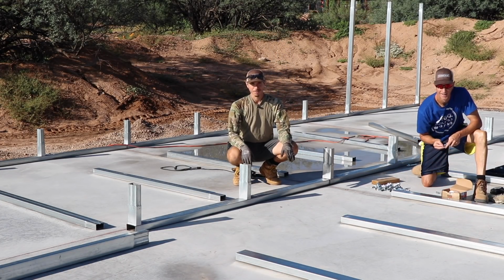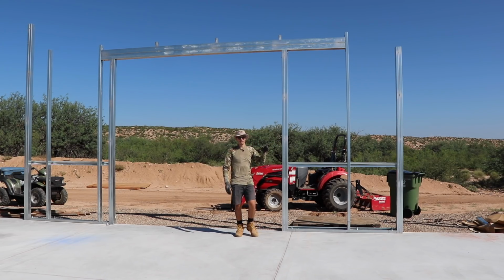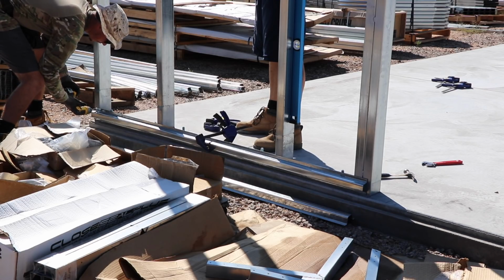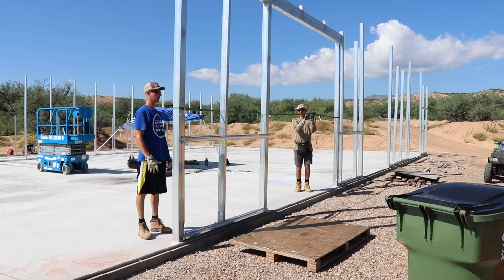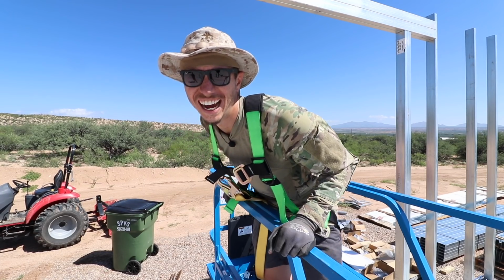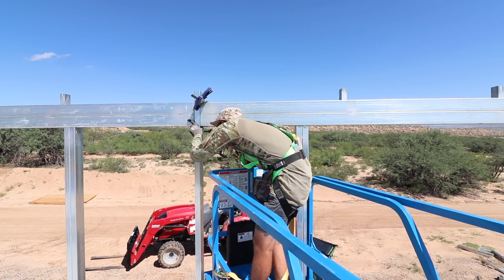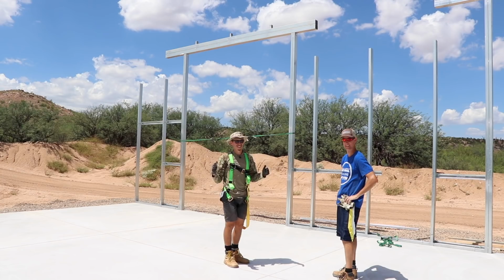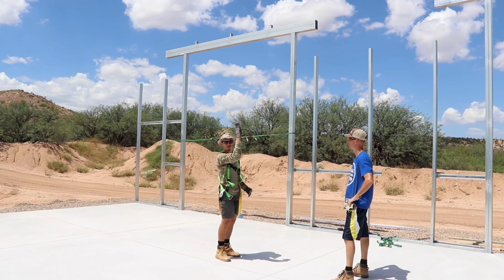DIY Steel Garage - Garage Door Headers (part 6)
Get the best source on doing rammed earth and receive $10 off our new Rammed Earth Basics course until August 30th

◆ Learn how to do Off Grid Solar the right way

◆ Send snail mail to:
Dman & HCH
Saint David, AZ
85630